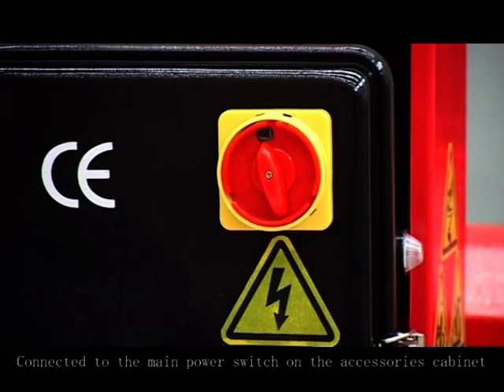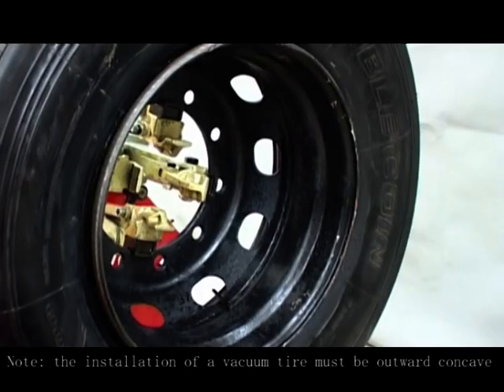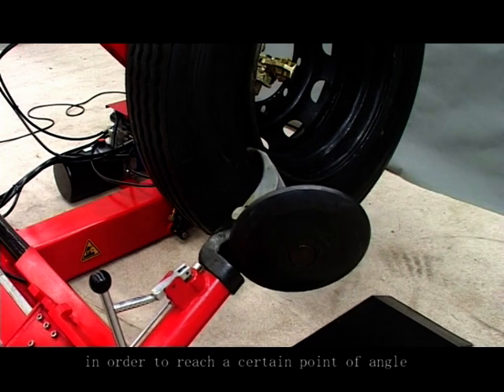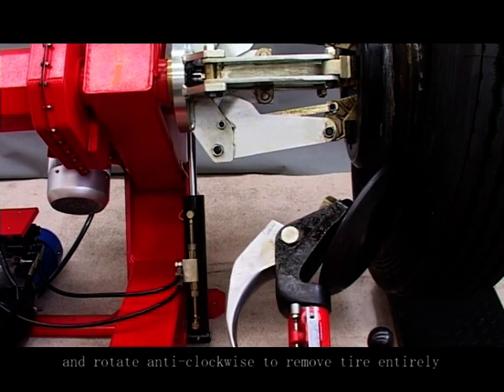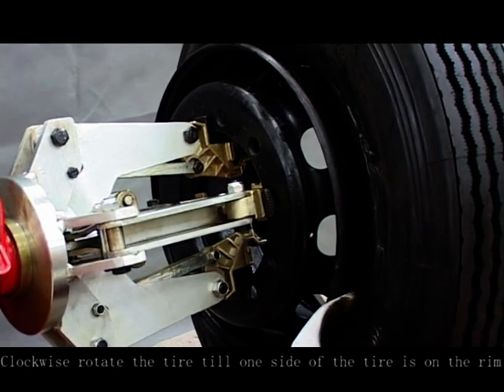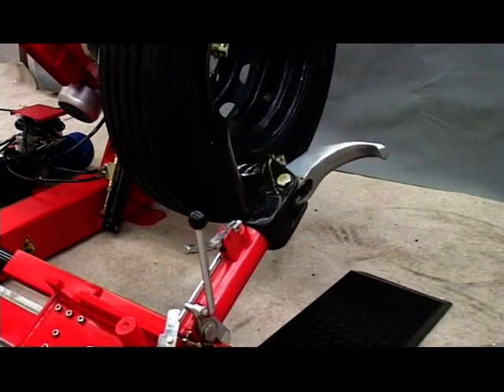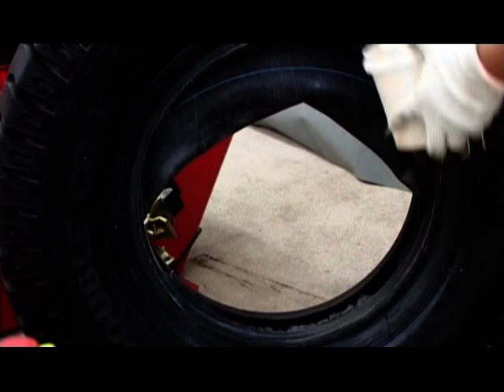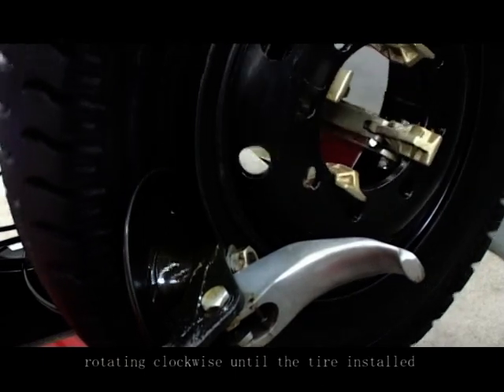U-290 Heavy-Duty Truck Tire Changer / Joystick Control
The U-290 is a heavy-duty tire changer that handles truck, bus and commercial van tires with ease. Comes with joystick control.

Features:

1. Clockwise and anticlockwise rotation of the clamp range from 14″-26″.

2. Automatic electrohydraulic operation

3. Movable control unit

4. Hydraulic motor with pressure adjustment device

5. Automatic fast turning

6. Lifting arm and toll carrier arm can move simultaneously to get closer.

7. Clamping capacity: 14″-26″

About Unite：

People, Ideas, Products. We are Unite!

Shanghai Balance Automot 2005 with the philosophy of designing and manufacturing advanced equipment for tire service.

This philosophy and the continuous development of innovative products have allowed Unite to strengthen its position, until it reaches the role of market leaders, distributing its products throughout the world. The will to Butler to base research and development of new concepts and new technologies has resulted to boast numerous patents, for the production of tyre changers, wheel balancers, wheel aligners vehicle lift and shop equipments.